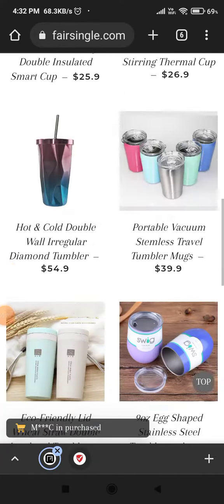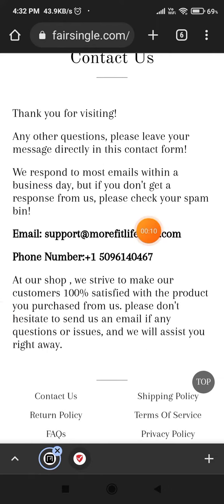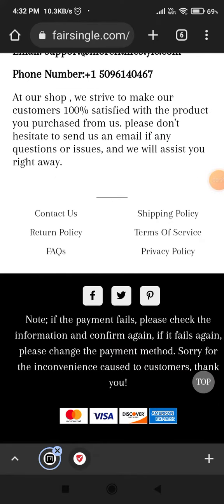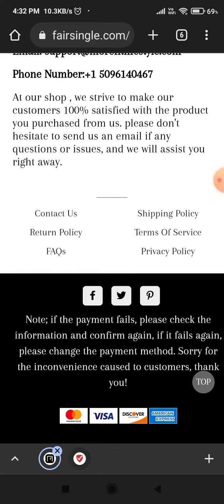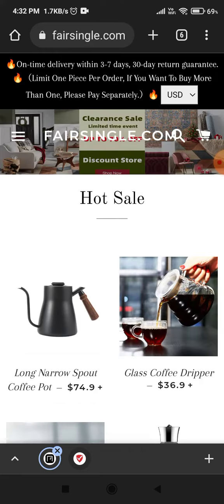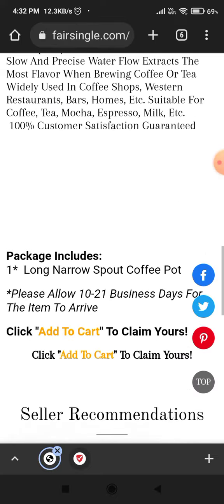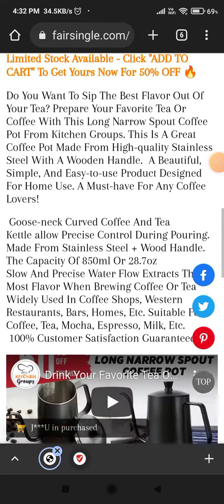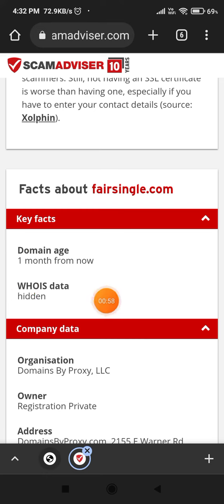Fairsingle com reviews - SCAM or LEGIT ? adi